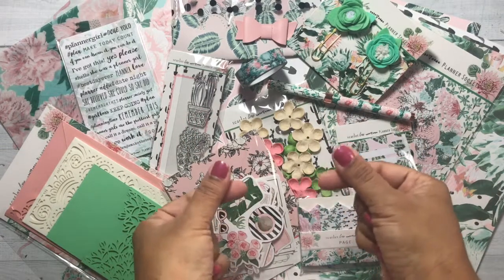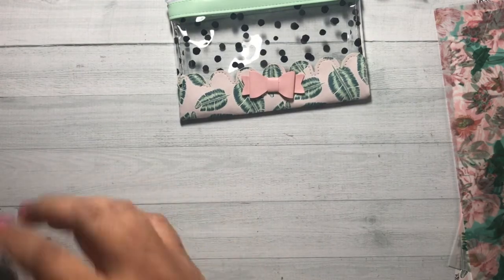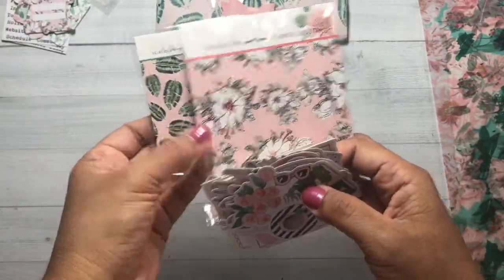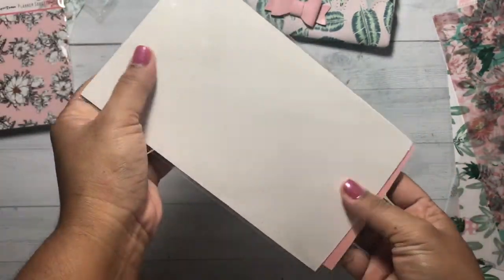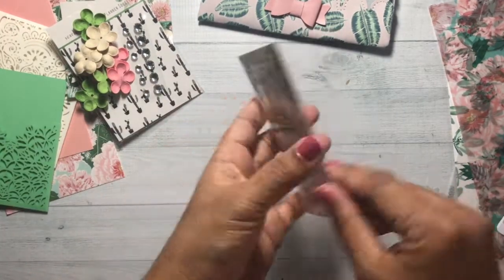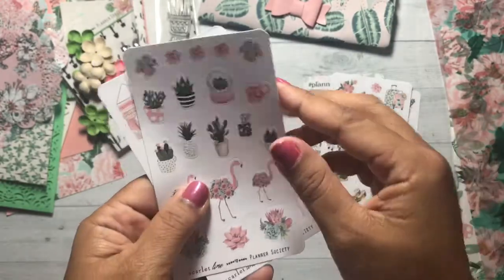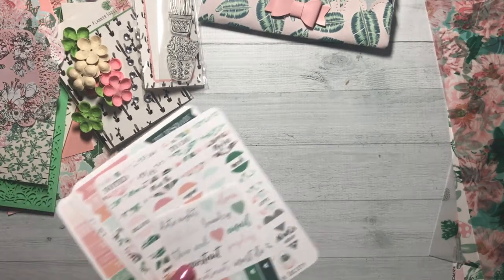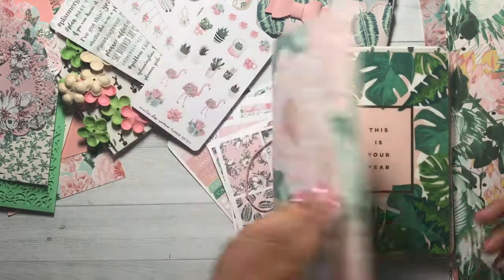Unboxing The Planner Society (TPS) Kits - May 2018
Thank you for stopping by for my unboxing of The Planner Society (TPS) May 2018 kits.  :)

Subscriptions to The Planner Society kits are open from the 2nd of the month through the 14th of the month.